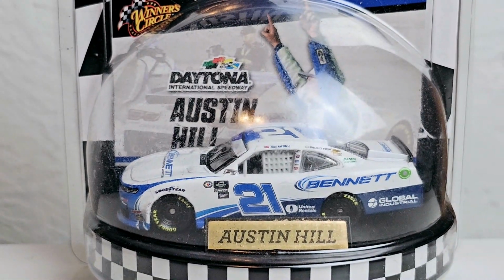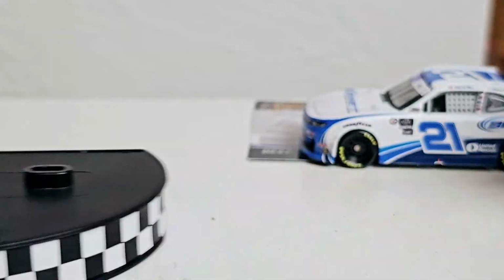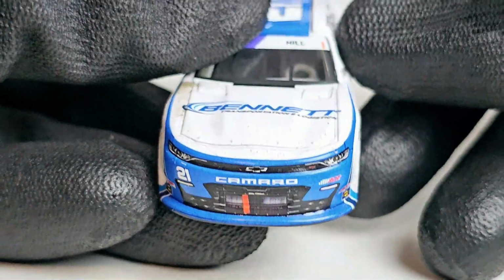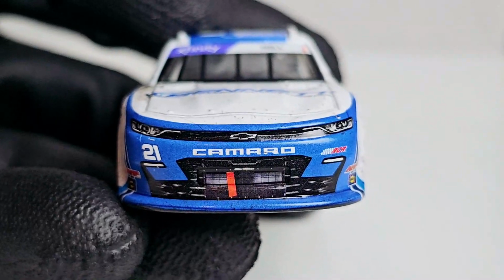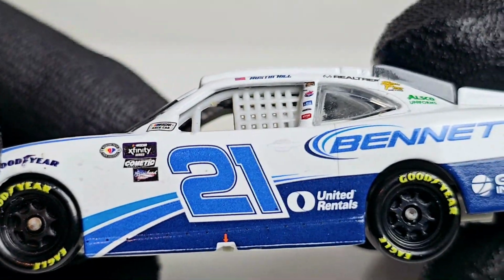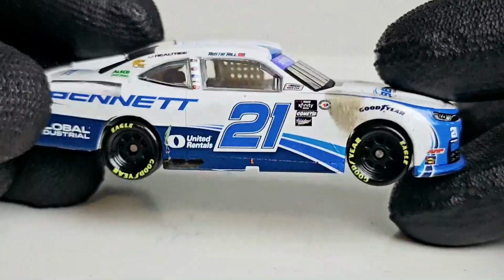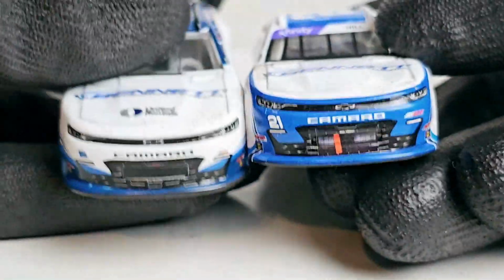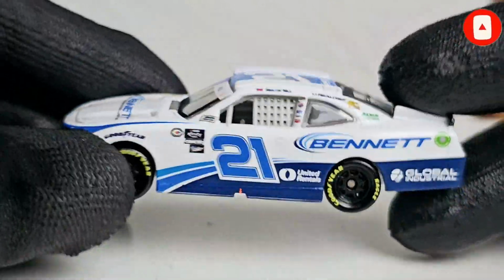**WINNER'S CIRCLE DIE-CAST REVIEW** Austin Hill 2023 DAYTONA XFINITY WIN 1:64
Here is the 2023 Austin Hill #21 Bennett / Daytona Win / Raced Version / Chevrolet Camaro NASCAR 1/64 diecast, by Lionel Racing. Austin Hill raced this Richard Childress Racing #21 Bennett Transportation Chevrolet Camaro to victory in the NASCAR Xfinity Series, Beef. It's What's For Dinner. 300 at Daytona International Speedway on February 18, 2023.